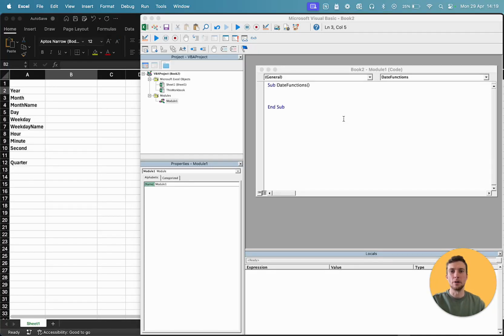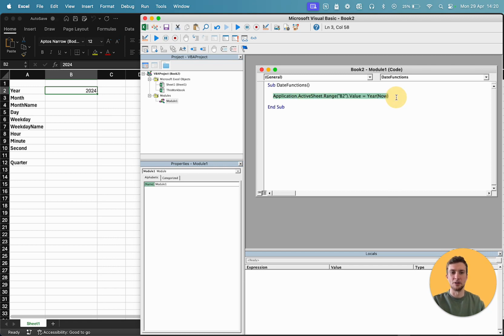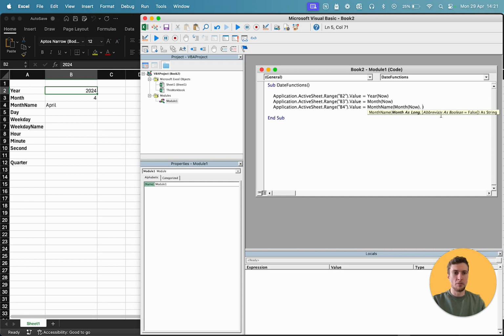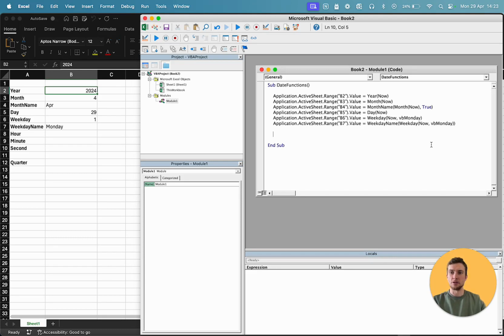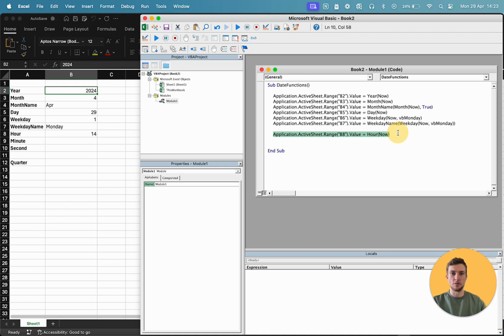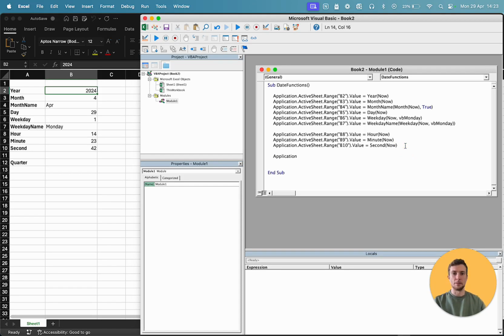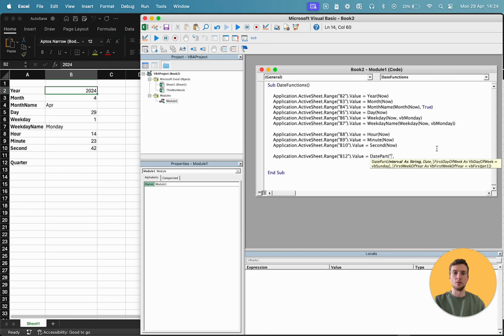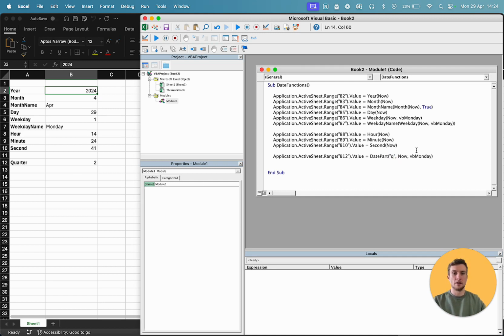100DaysOfVBA Day 12 - Extracting From Date Objects in VBA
Today I worked on extracting different parts of date objects in VBA. From basic functions like these:

- Year()
- Month()
- MonthName()
- Day()
- Weekday()
- WeekdayName()
- Hour()
- Minute()
- Second()

To the more complex DatePart() function, where you can specify which part of the date you want to extract and other settings, like what day your weeks start on.